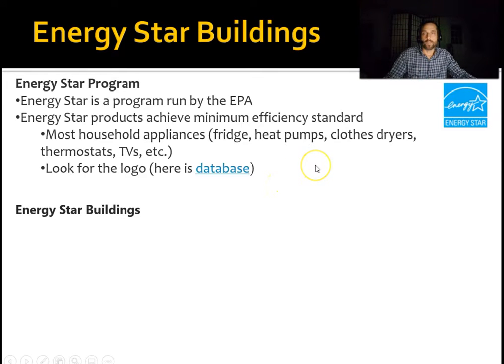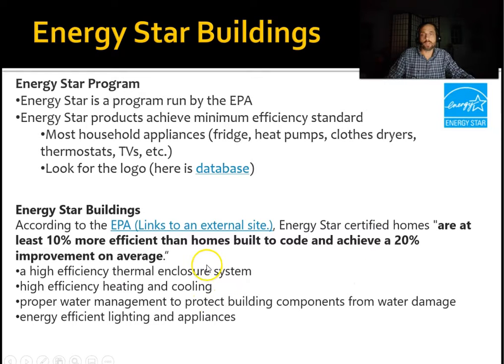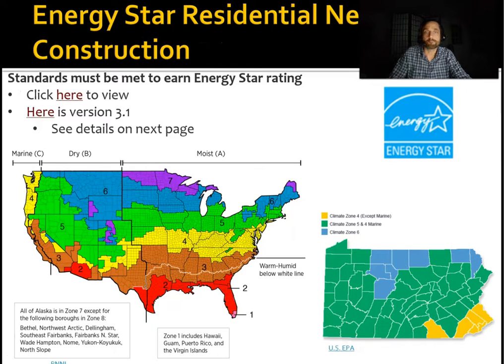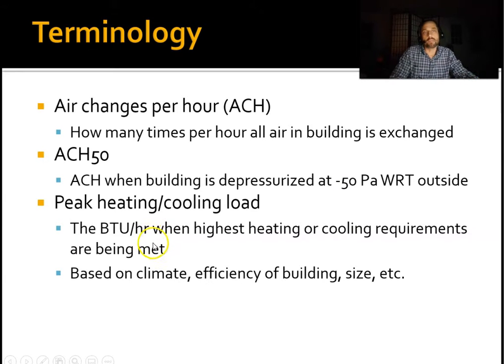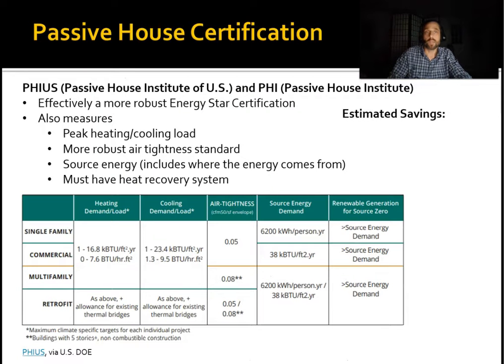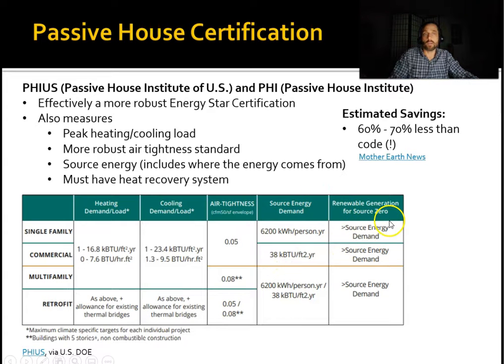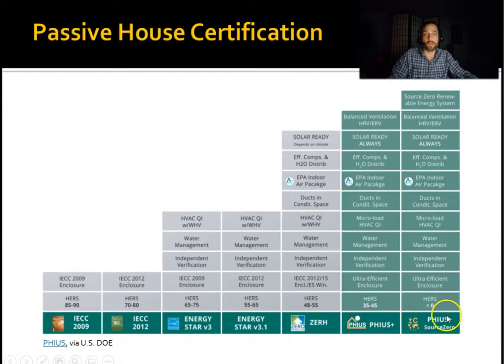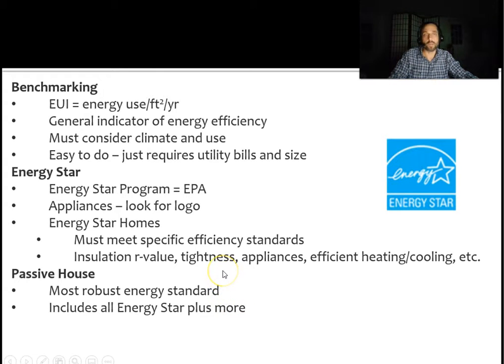Energy Star and Passive House